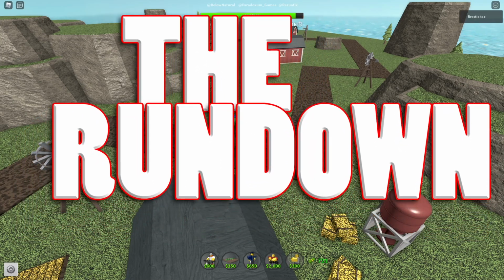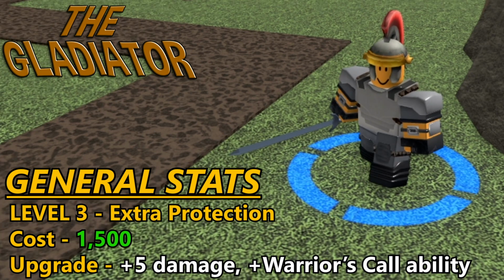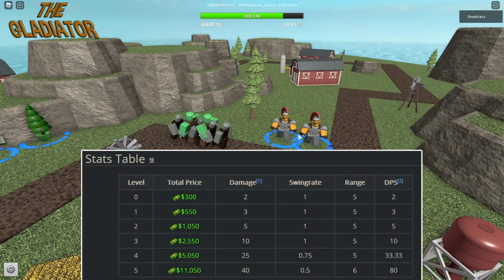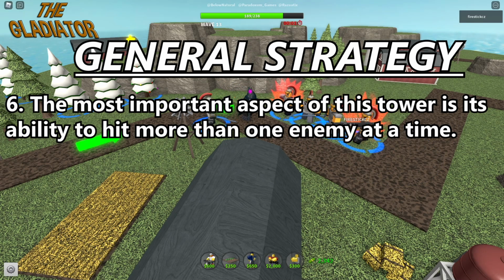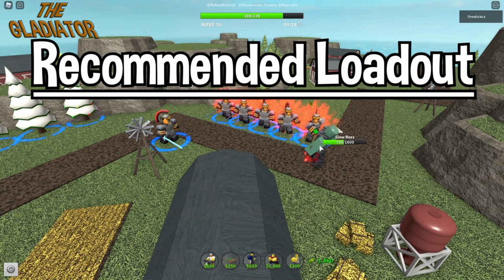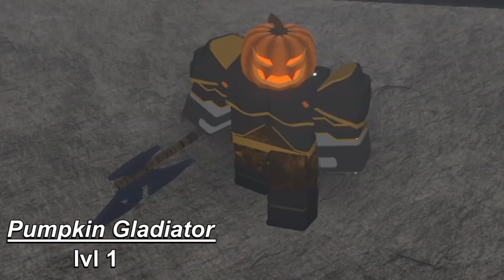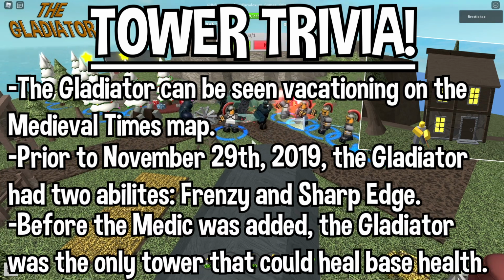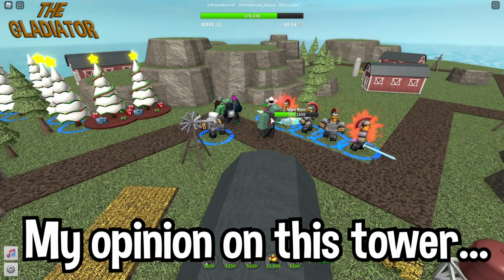The Gladiator Rundown!! Tower Defense Simulator - ROBLOX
Welcome back for EPISODE 4 of my original series: THE RUNDOWN! In this video I cover TDS's first event tower, THE GLADIATOR!! I give the towers stats, talk about general strategies for using it, and so much more! ENJOY!!

A big fat THANK YOU to Firestickcz for letting me borrow his Gladiator to make this video!

Timestamps:
0:00 - Intro
0:32 - General Information
1:09 - Tower Stats
1:49 - Warrior's Call Ability
2:03 - Stats Table
2:53 - General Strategy
4:40 - Hidden Wave
5:02 - Recommended Loadout
5:23 - Skin Showcase
6:49 - Tower Trivia!
7:55 - My opinion on the tower...
8:49 - Hot or Not?
9:16 - Outro

SHOUTOUT FOR MY AMAZING LEVEL 5 YOUTUBE MEMBER:
Rex567dooho